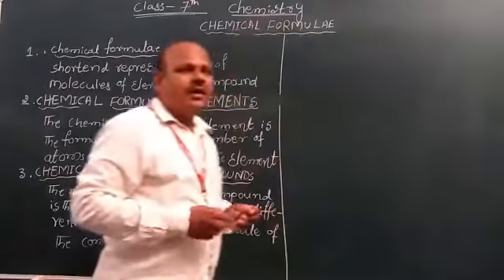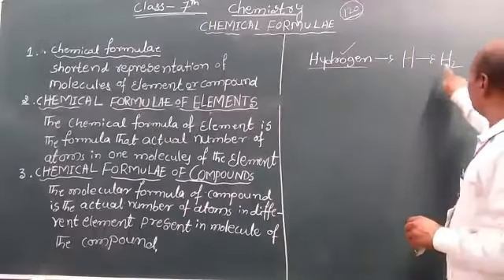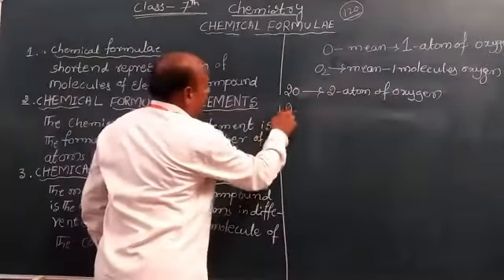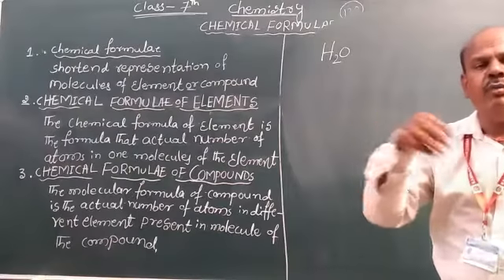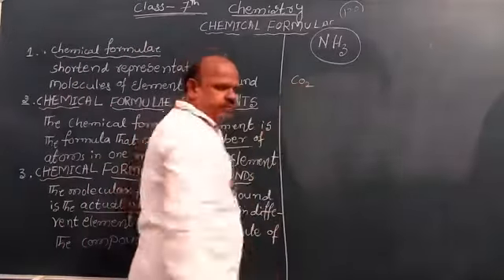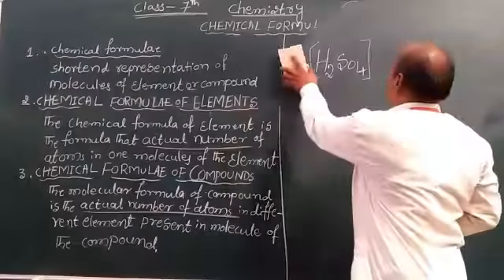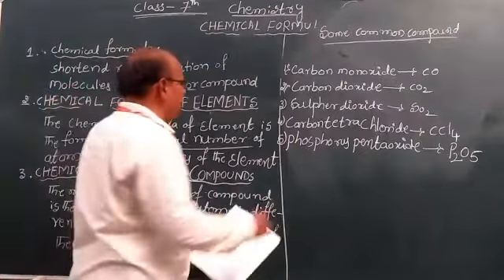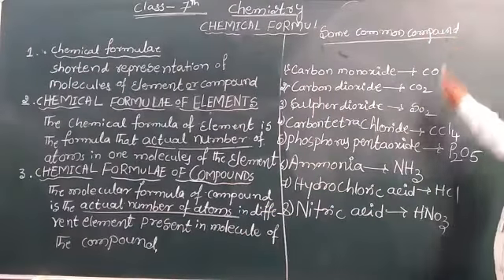Chemical formula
Gururaj v joshi